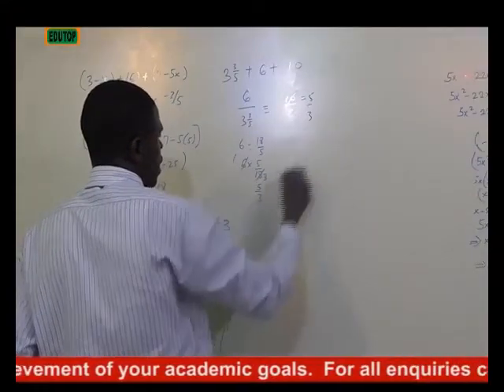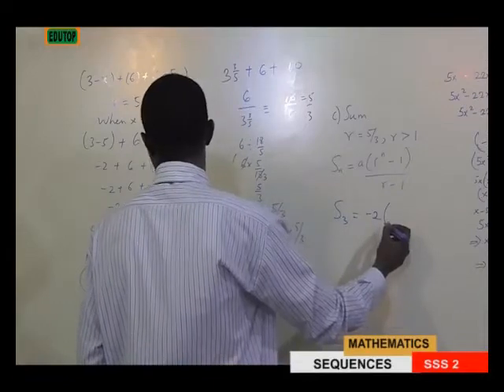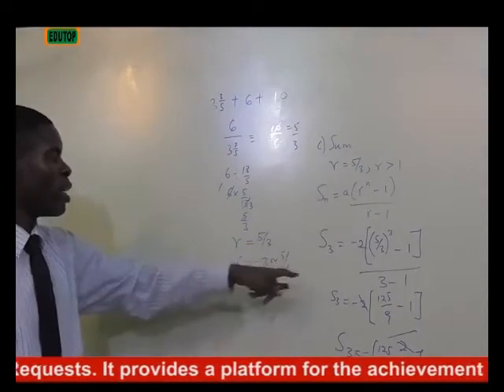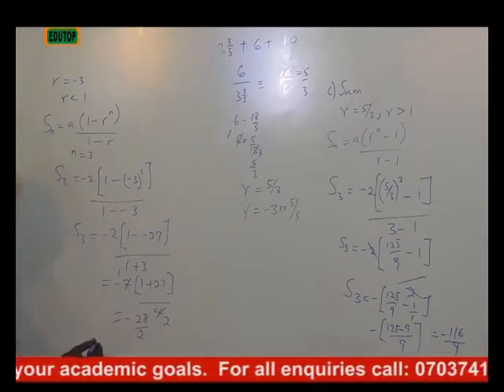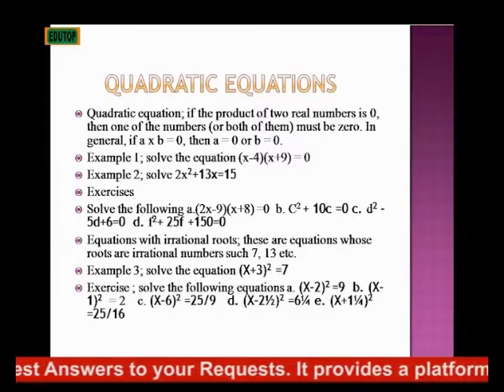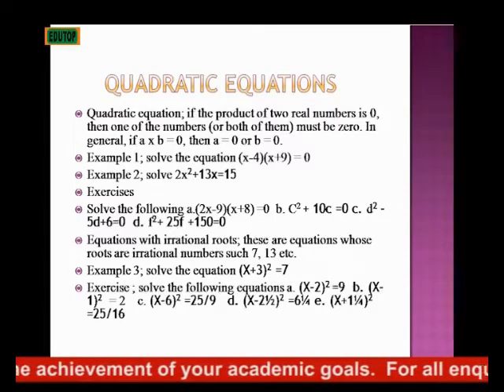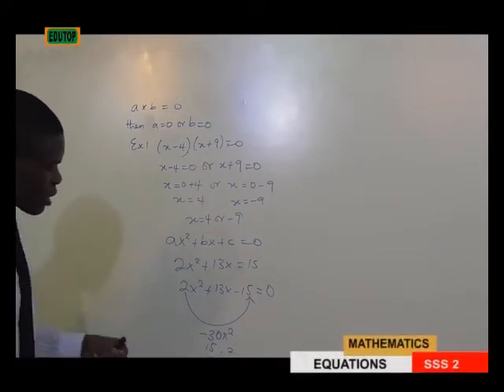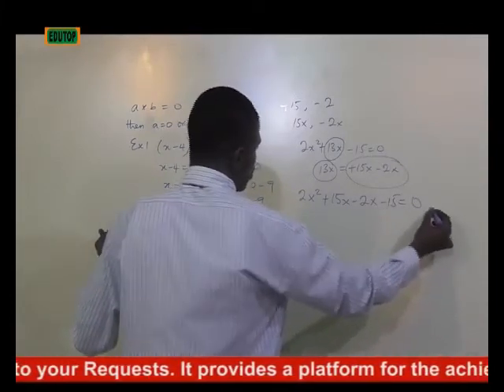(MATHEMATICS FOR SENIOR SECONDARY SCHOOL SS2) Lesson 15